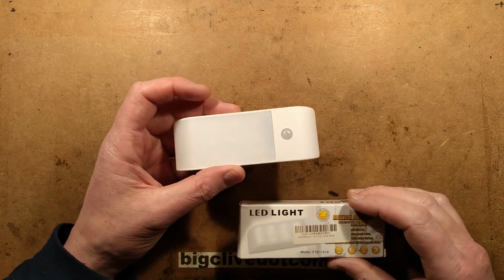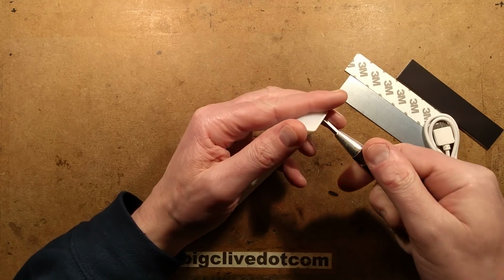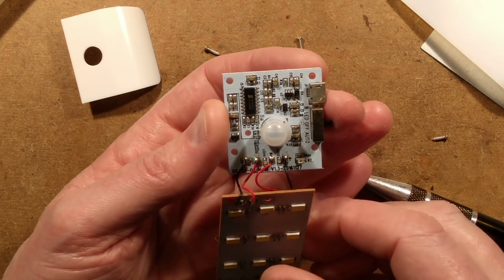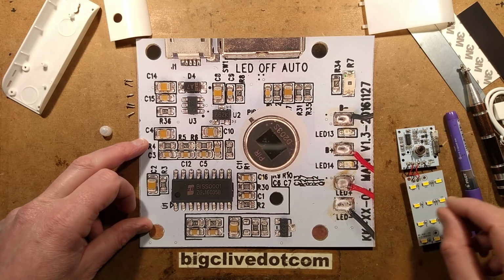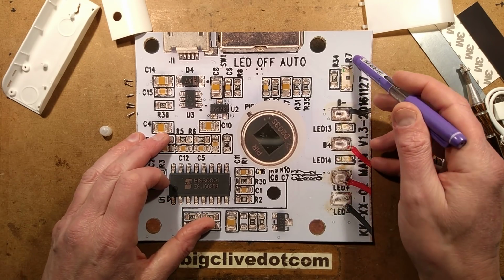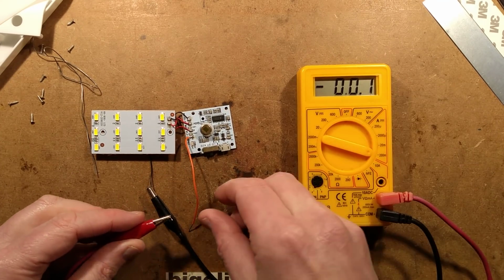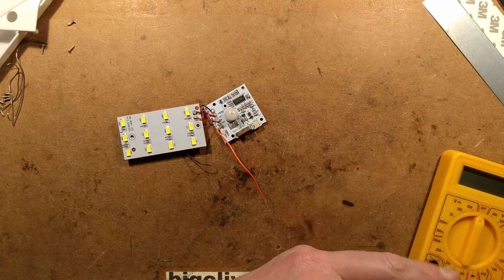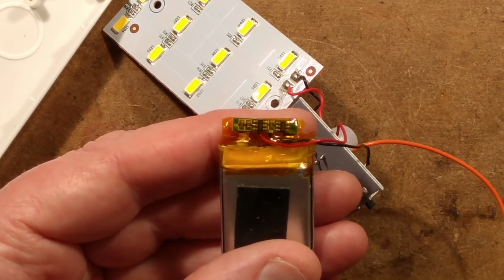Sensibly designed USB rechargeable PIR cupboard/hallway light.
This is a nice sensibly designed PIR activated LED light with an internal lithium cell and micro USB charging port.  With a quiescent current of about 50uA it should run for a very long time on the internal lithium cell, which can easily be upgraded with a bigger protected cell.
The packaging actually has a technical spec that compares favourably with the tests done on the unit.  The unit has a keyhole mounting for hooking on a screw or nail, and a magnetic strip option with matching steel plate for attaching with double sided tape to a suitable surface.

Here's a typical eBay search link with lowest prices shown first.  A typical price for this unit is $7 with a choice of cold white or warm white (described in some listings as yellow).